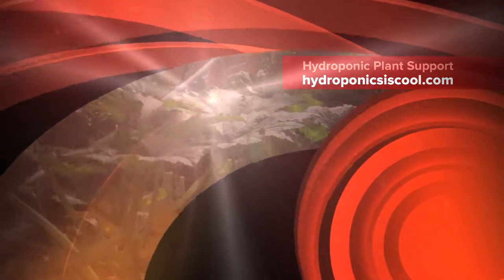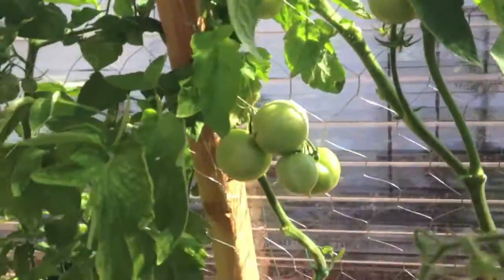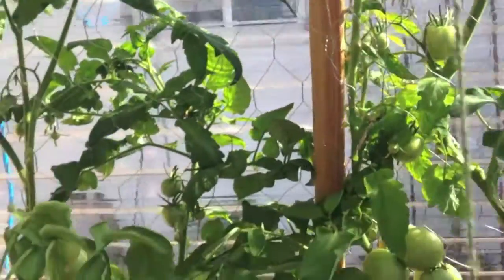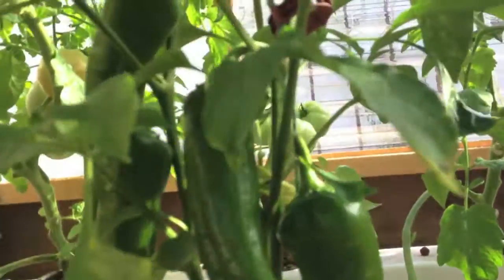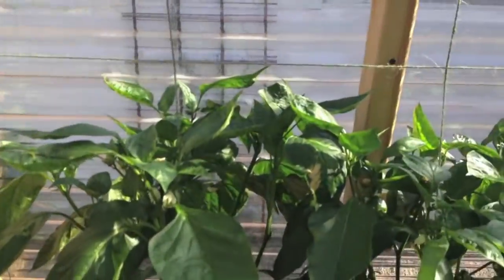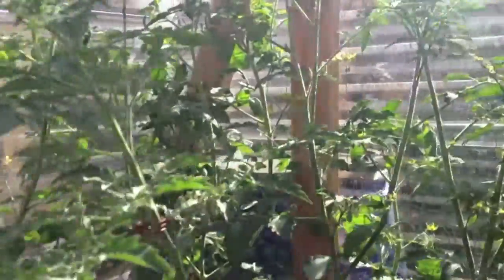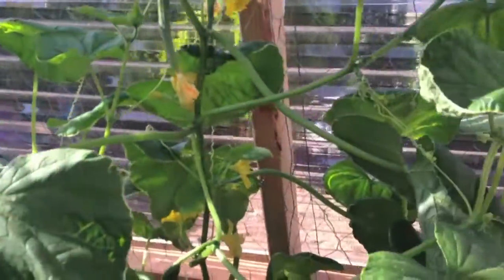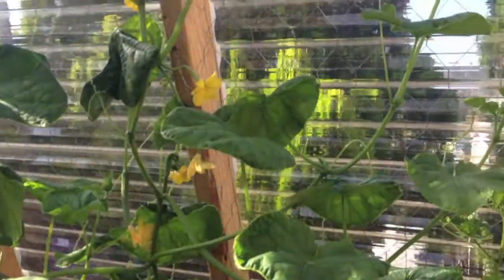Hydroponic Plant Support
Making sure your hydroponics plants have the support they need to grow and provide you with food. Cant pound a stake into the ground so you need other methods. Chicken wire for vining plants and twine for others.